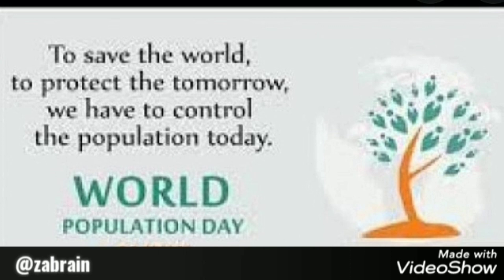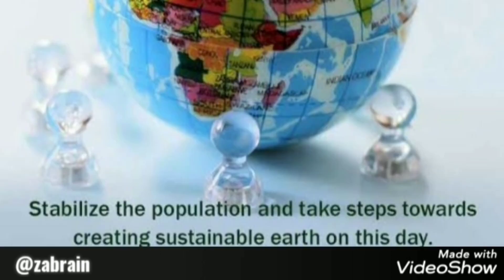GHSS Kothibagh,World Population Day